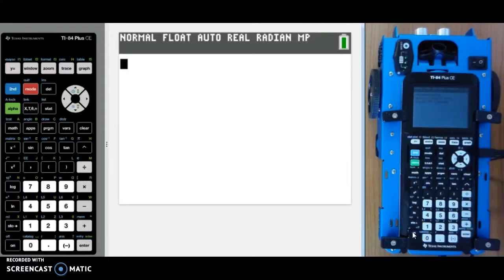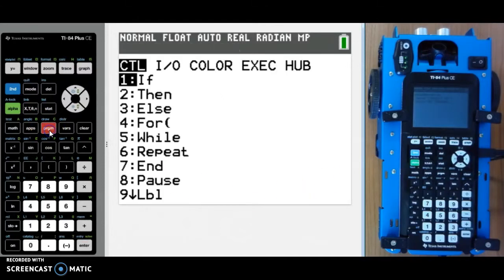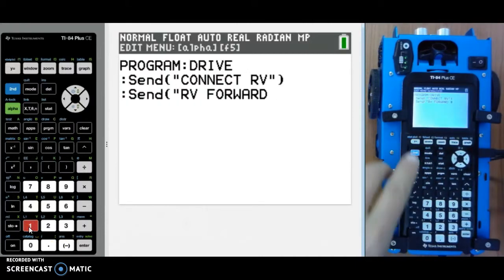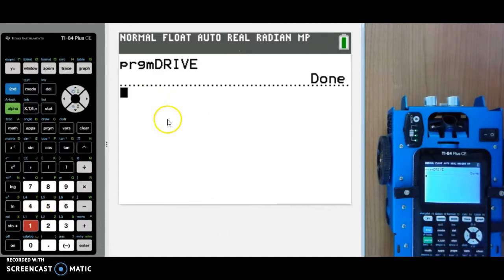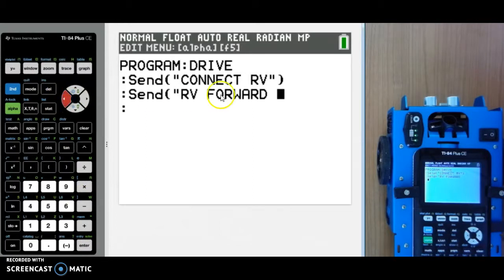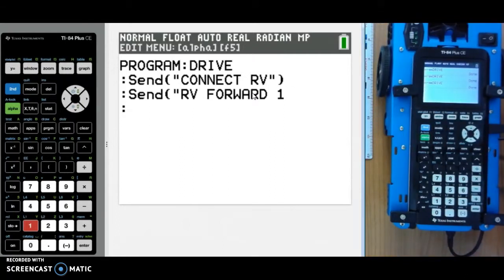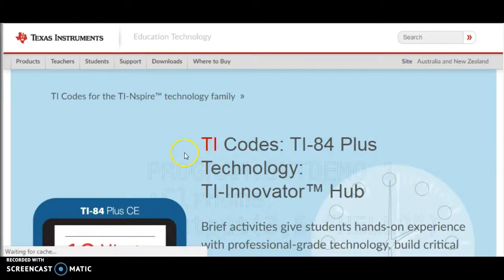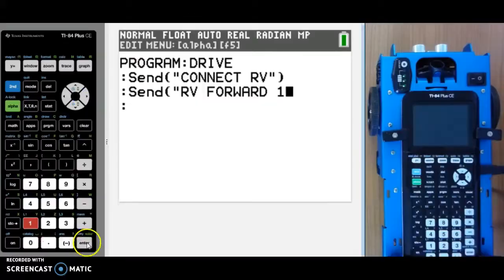TI Rover - Getting Started